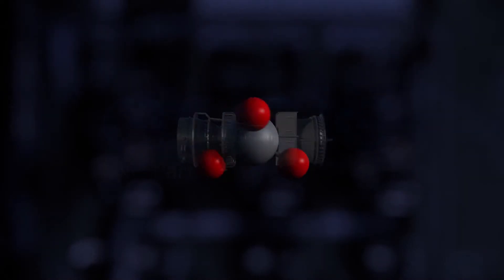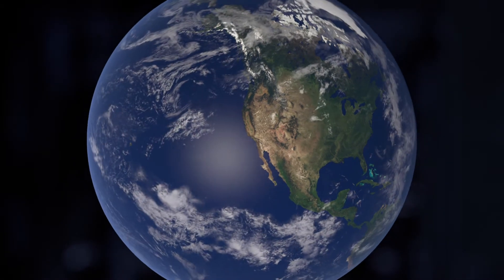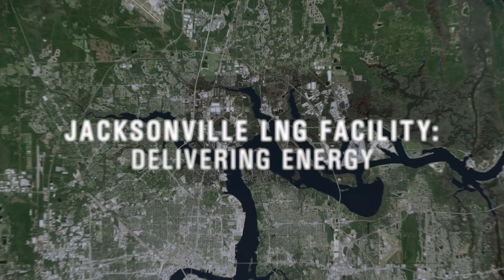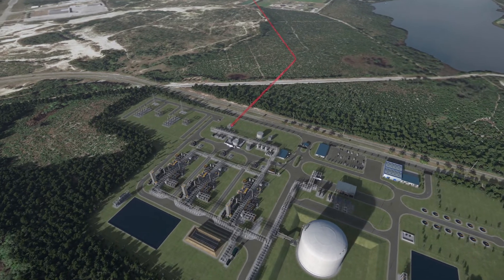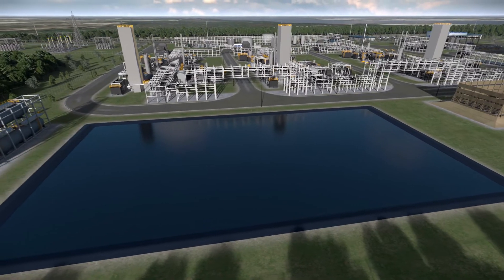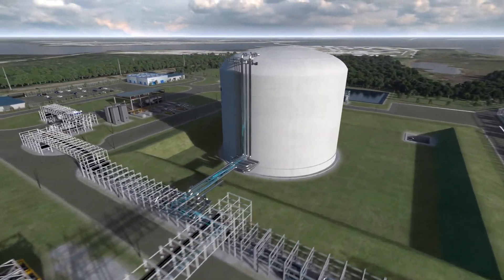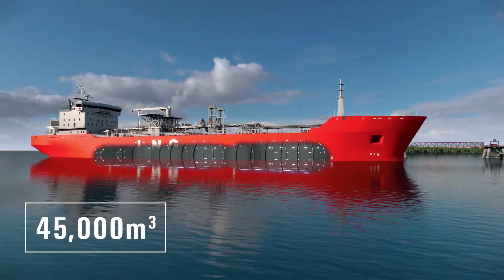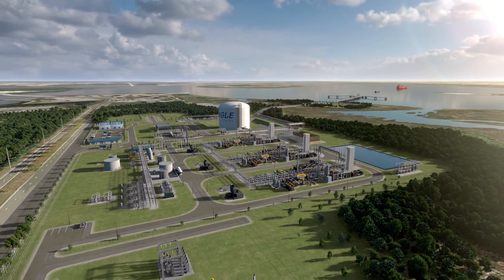Eagle LNG Jacksonville Export Facility October 2020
The proposed LNG facility will serve both domestic and global markets. Eagle LNG will receive and liquefy natural gas, temporarily store the produced LNG, and periodically load LNG onto ocean-going vessels for export to countries currently using heavy fuel oil or diesel for power generation, as well as for use in domestic marine fueling.